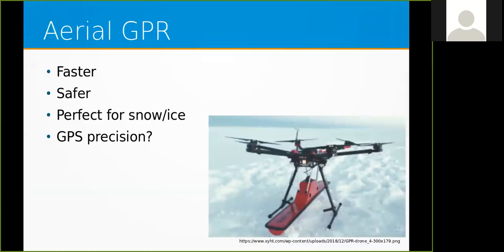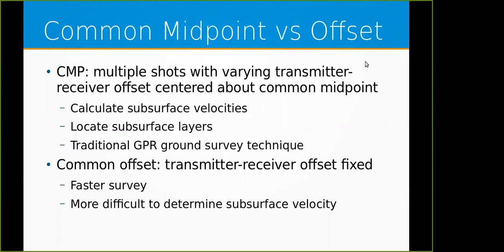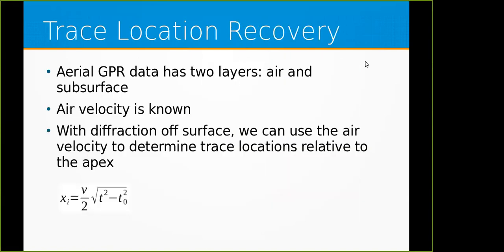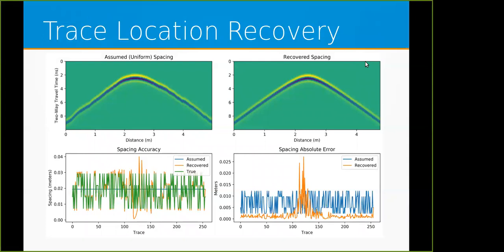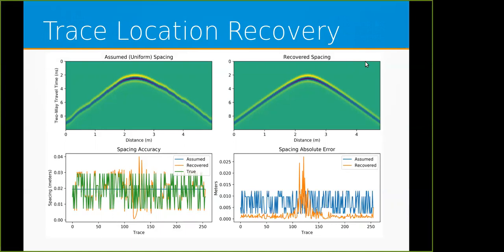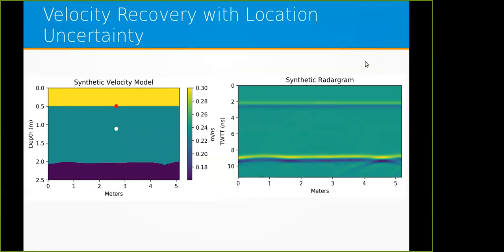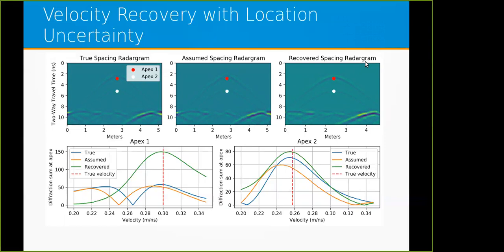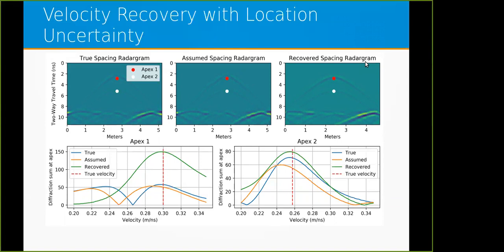Jonah Bartrand - Recovery of Trace Locations from Aerial GPR Data